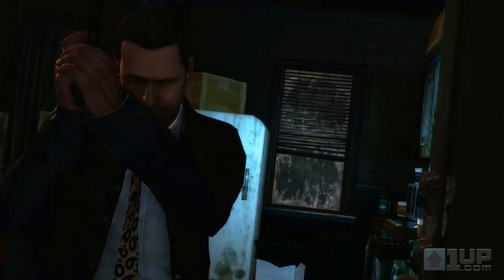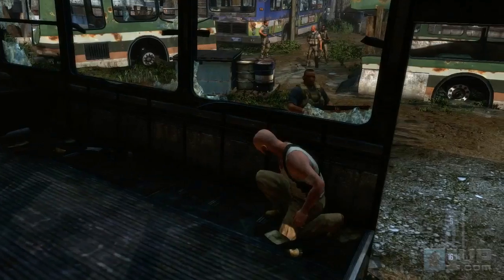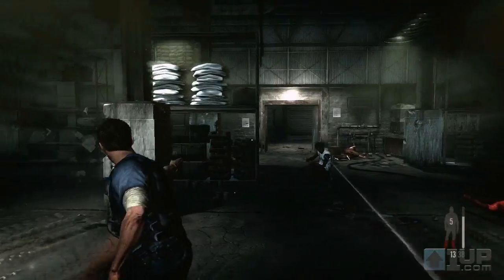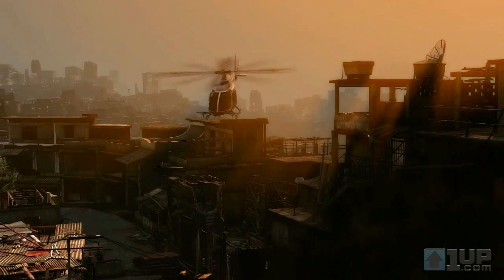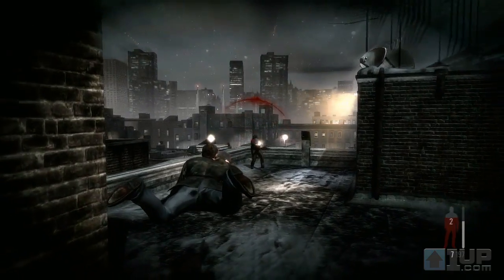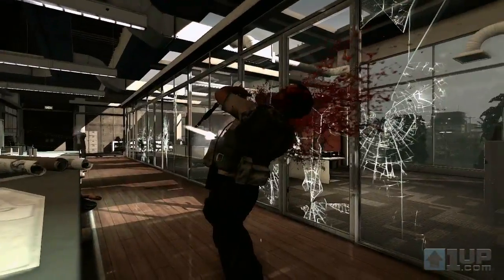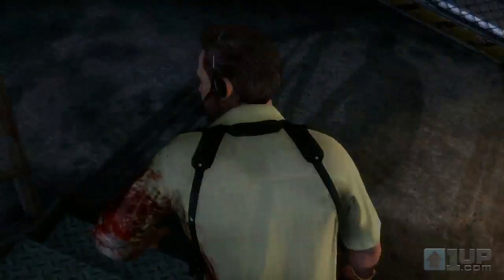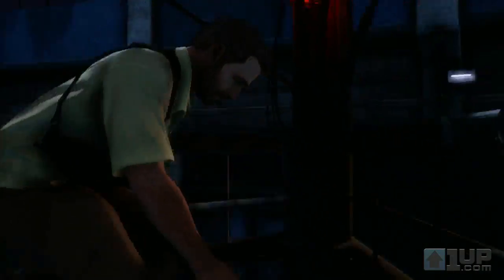Max Payne 3 - Creating a Cutting Edge Action-Shooter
In the first video about Max Payne 3's Design and Technology, take a look at Max Payne 3's targeting mechanics, movement and animation, enemy intelligence and other technical design innovations.